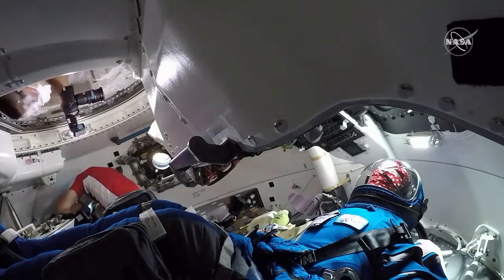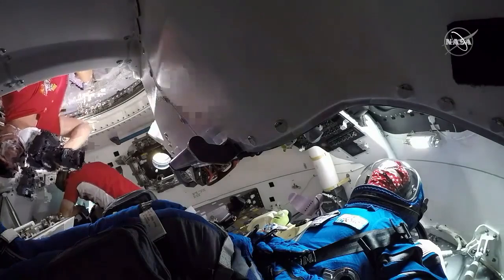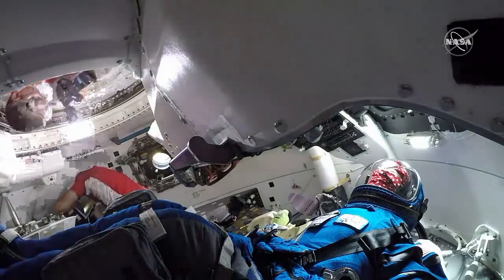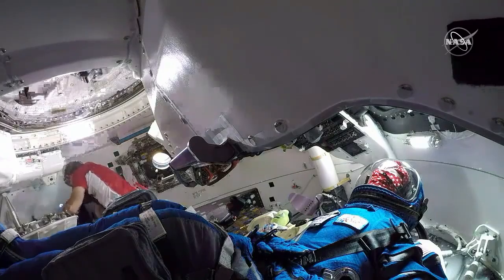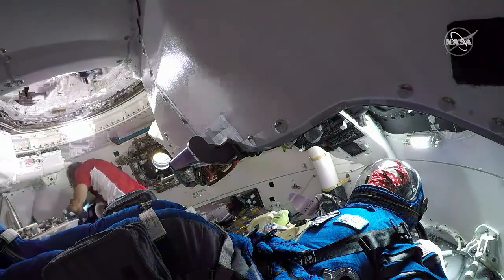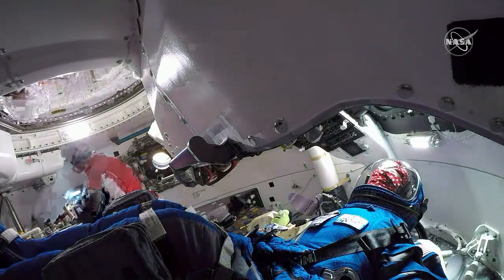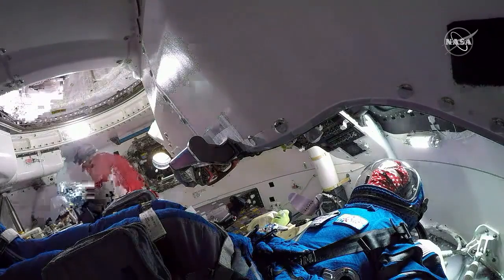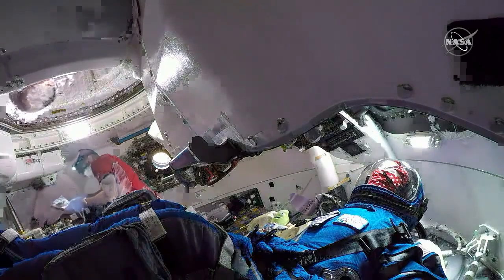Peek inside Starliner! Space Station astronaut's on-orbit tour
Boeing Starliner made its first-ever docking with the International Space Station on May 20, 2022. NASA astronaut Bob Farmer Hines takes you inside the spacecraft.

Credit: NASA